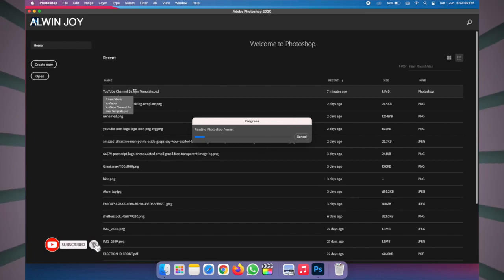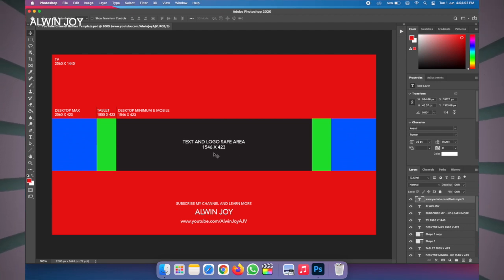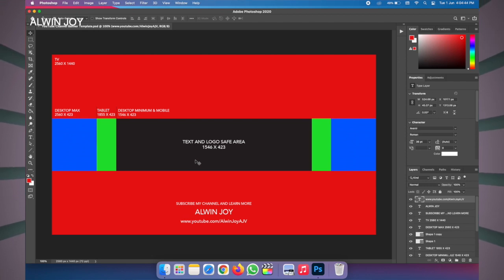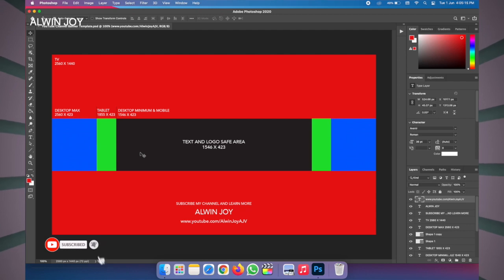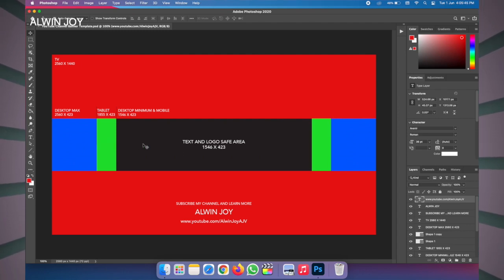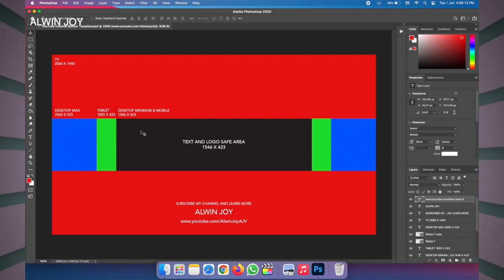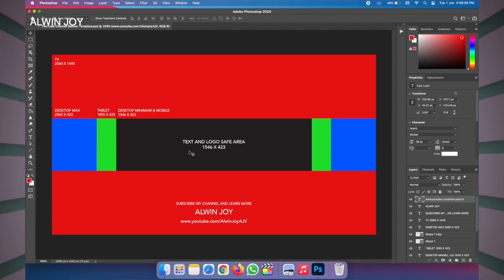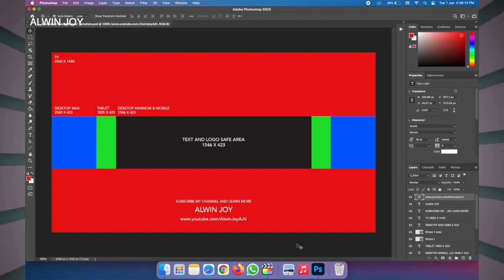എല്ലാ ഡിവൈസിലും കാണാവുന്ന രീതിയിൽ അടിപൊളിയായി ബാനർ ഇമേജ് ഉണ്ടാക്കാം | Banner Image Totorial